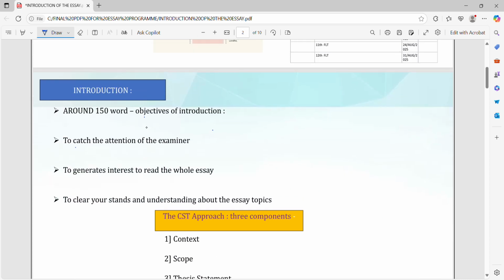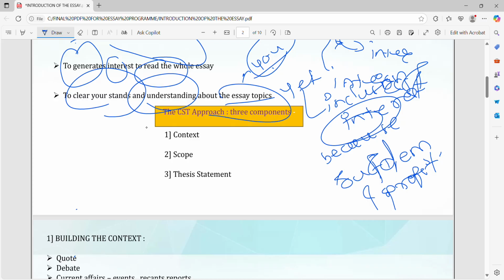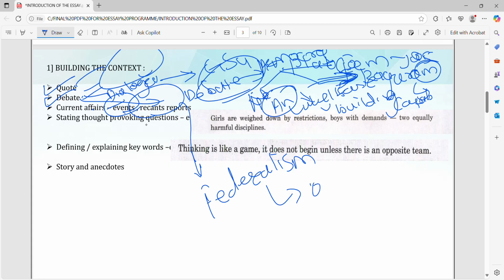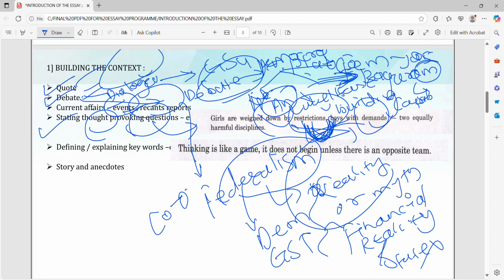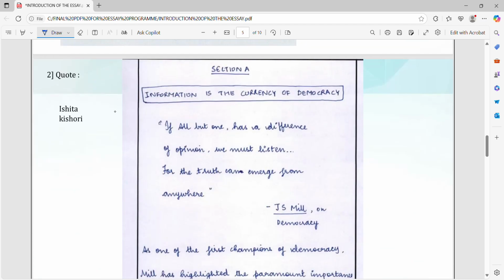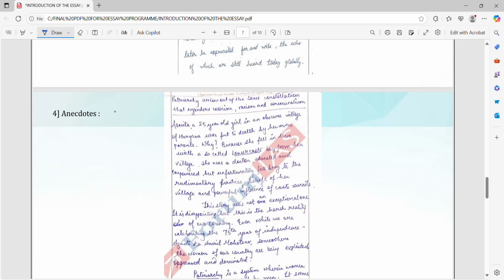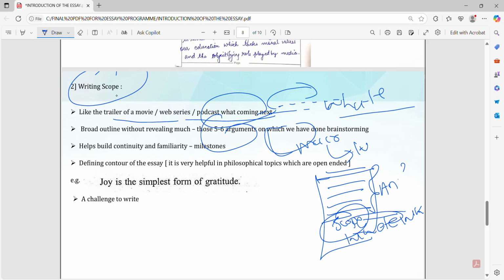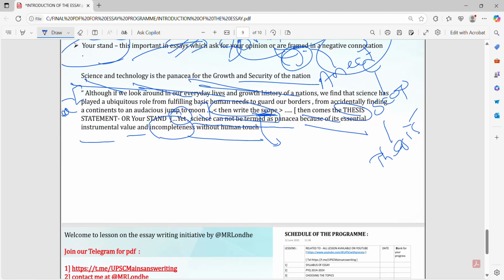INTRODUCTION OF THE ESSAY. [ watch 1.5x for better experience ]